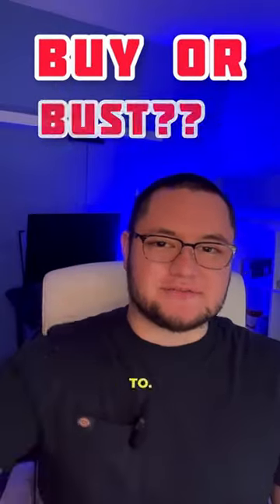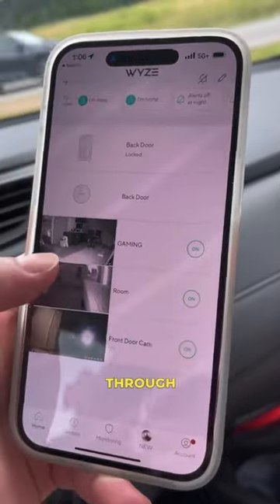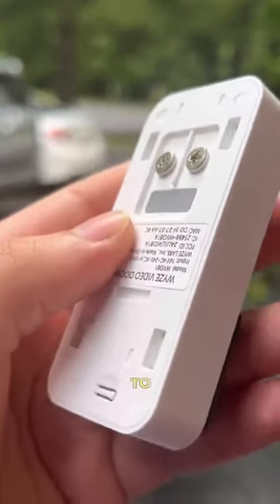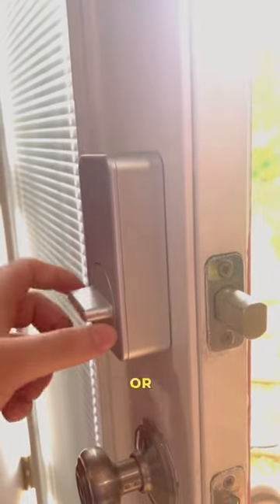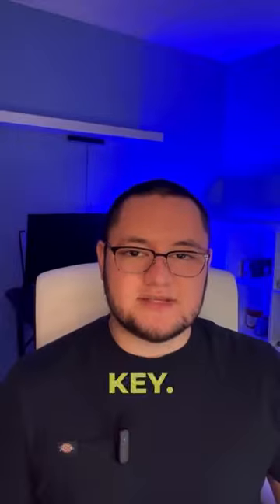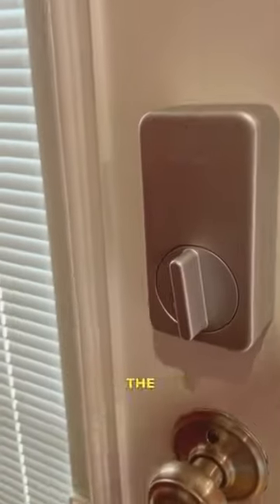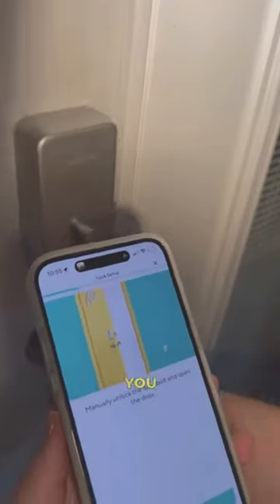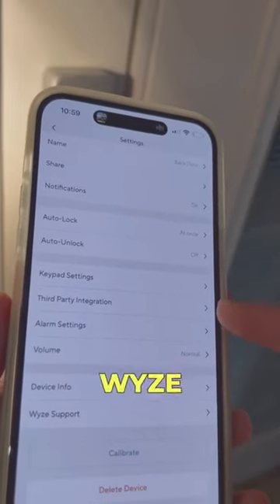Wyze Video Doorbell & Automatic Wifi Lock for Front Door | Home Automation